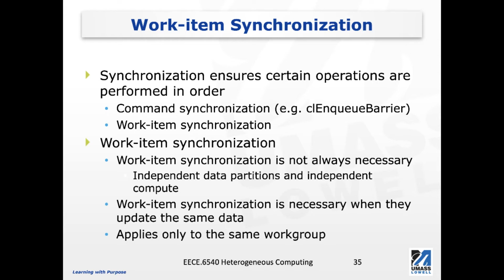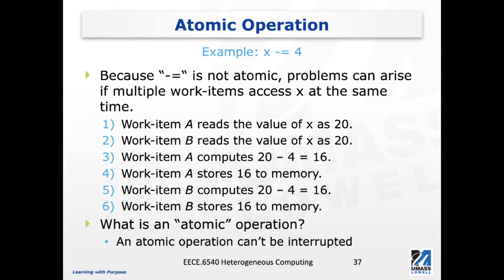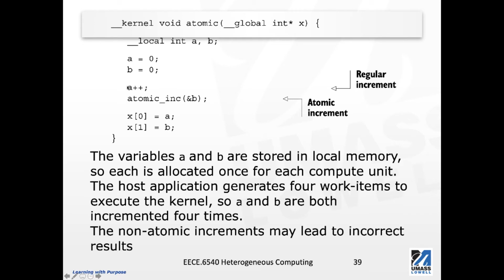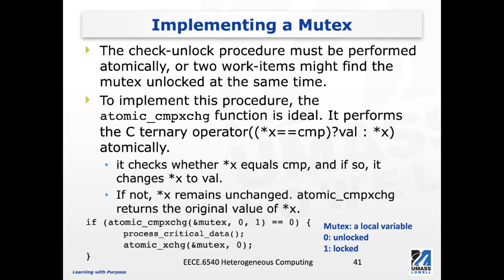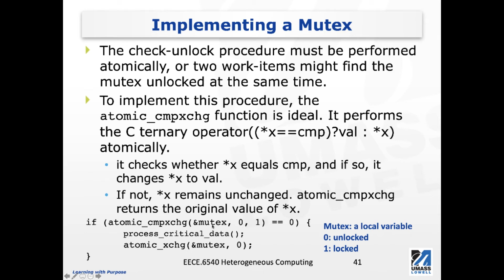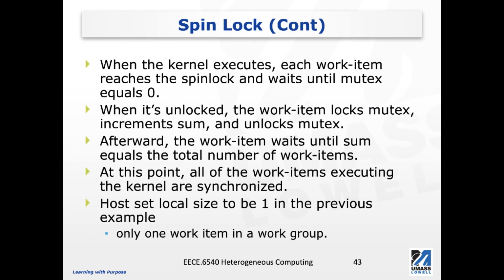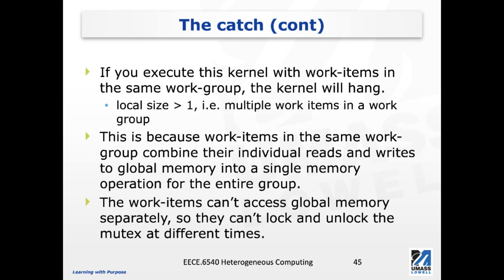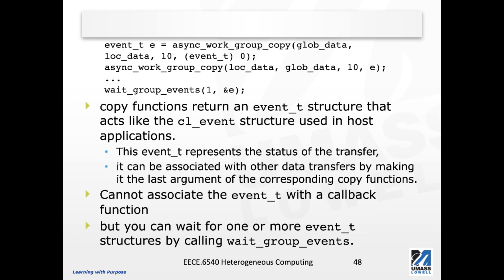OpenCL Work Item Synchronization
Work-item synchronization, atomic instructions, mutex, etc.